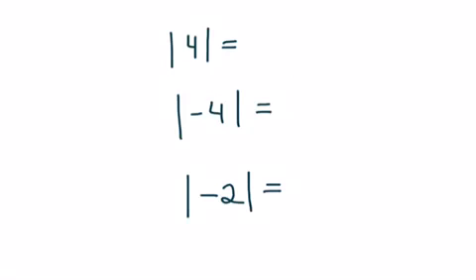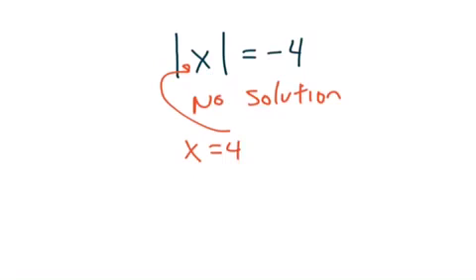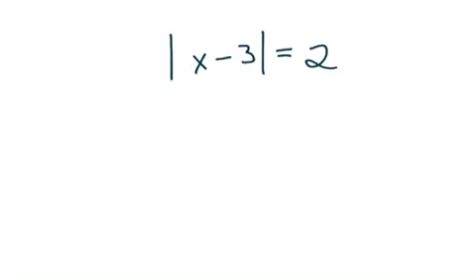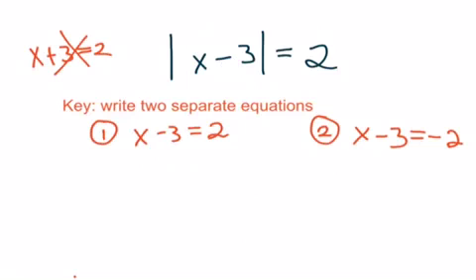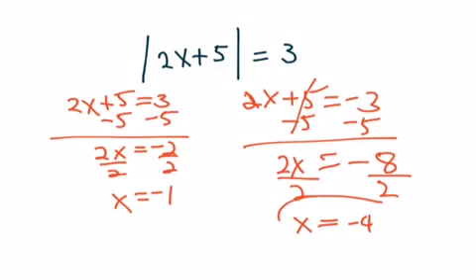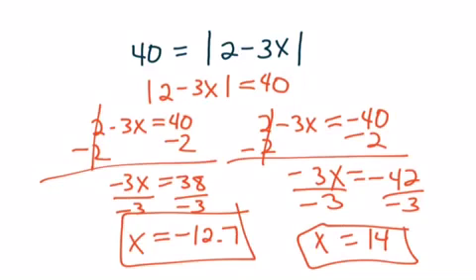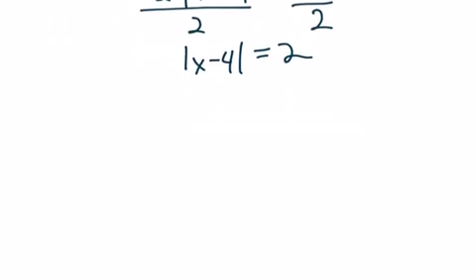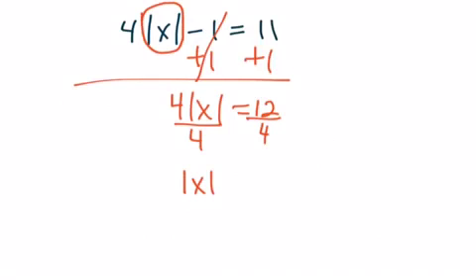Solve Absolute Value Equations